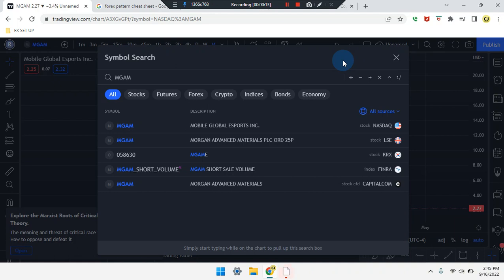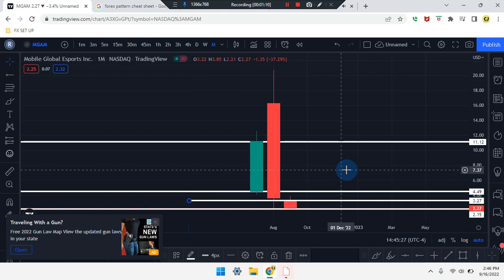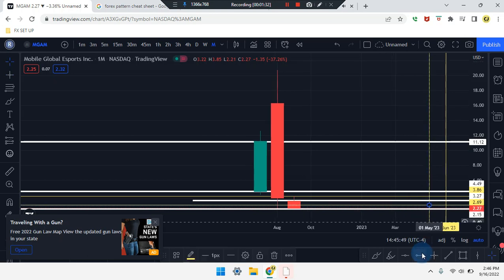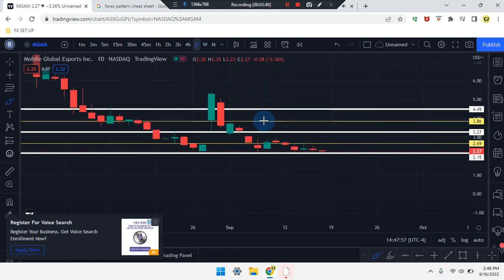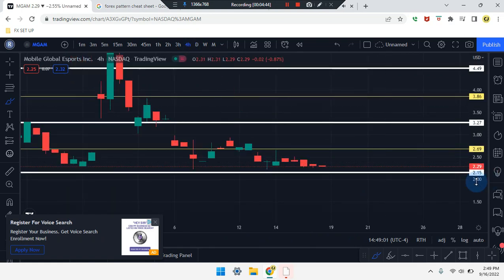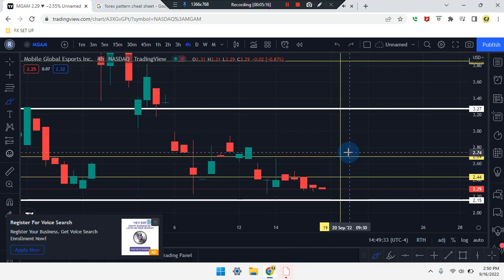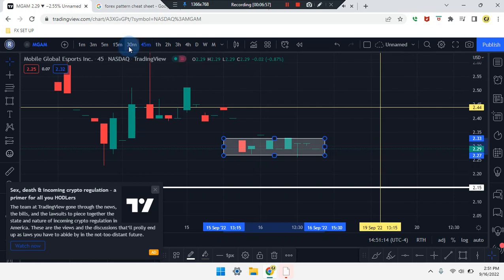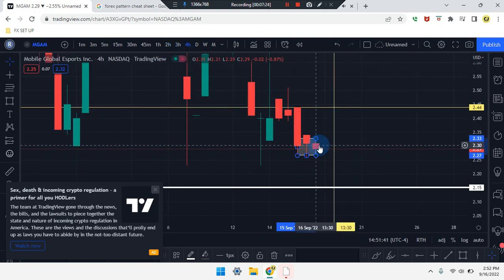Cam Jones FX DAILY ANALYSIS 427 (MGAM)(STOCK)(Mobile.Global.Esports.Inc)